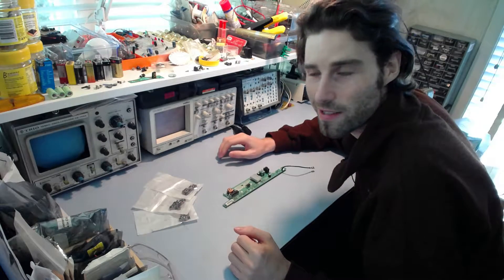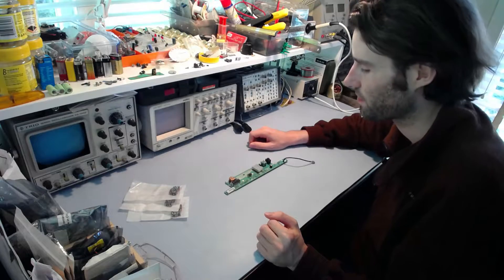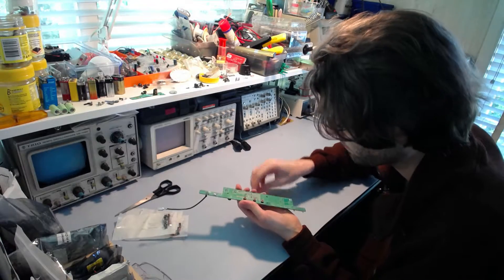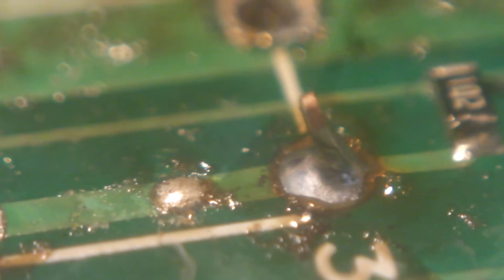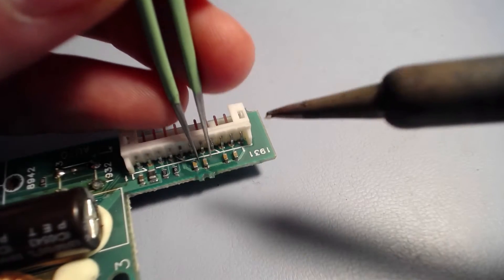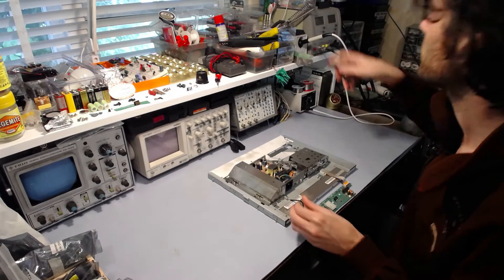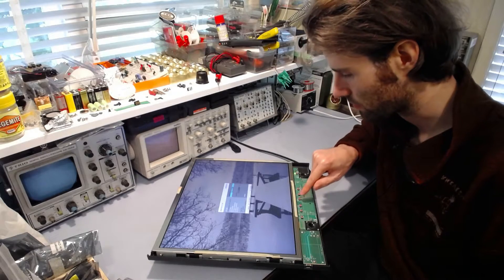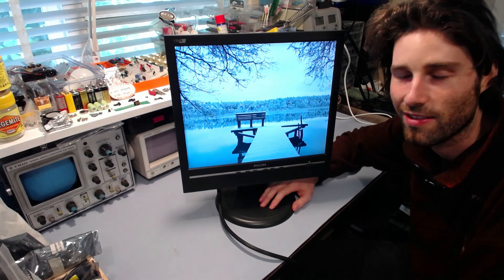Philips 170B6CB/75 Repair - Part 2 of 2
Conclusion to the Philips 170B6CB/75 LCD monitor repair.

In this video, I replace the buttons, still have a cold, and also find out if sifting through the FFmpeg documentation was worth it.

(For the record, I ended up using the following command:
ffmpeg -f video4linux2 -input_format mjpeg -s 1920x1080 -i /dev/video0 -pix_fmt yuv420p -c:v copy output.mp4)

Video taken with a Logitech C930e Webcam & FFmpeg. Audio recorded separately with Audacity. Edited with Kdenlive.

- but I make no promises on delivery costs if you live outside of New Zealand.